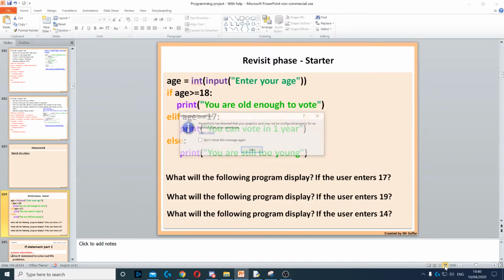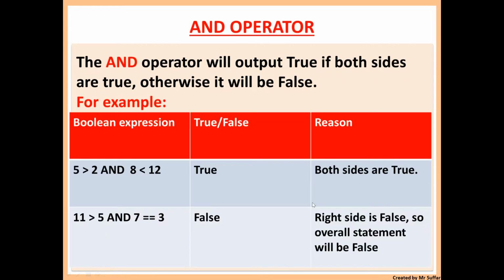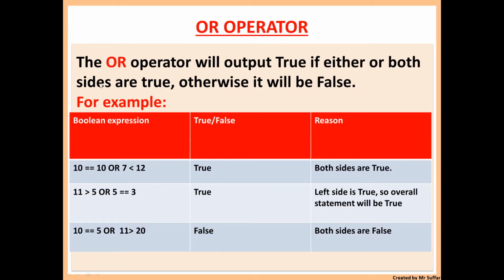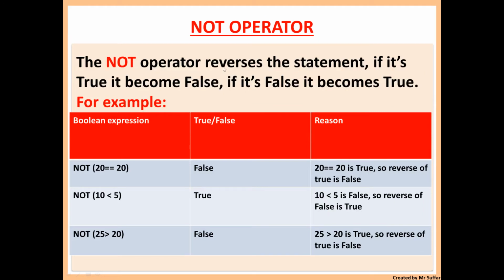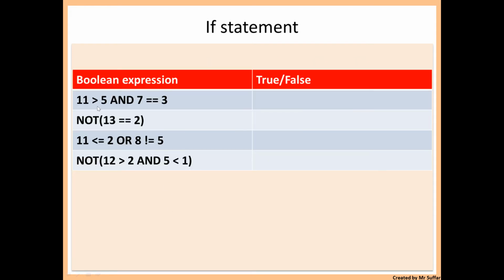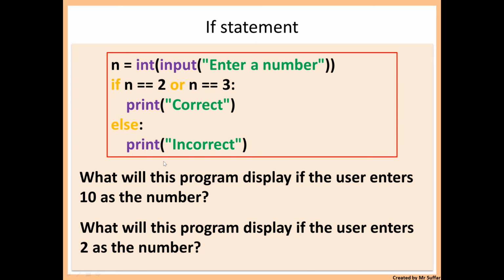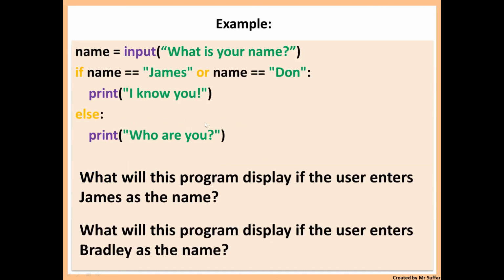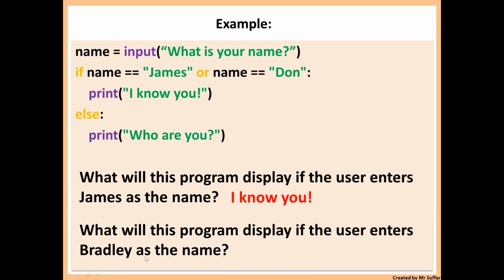If statement part 2 lesson theory